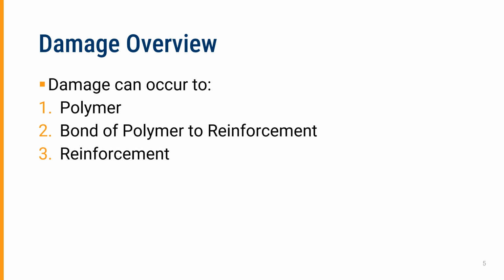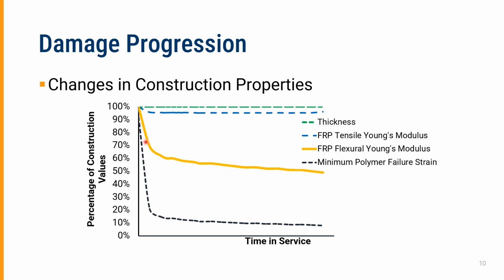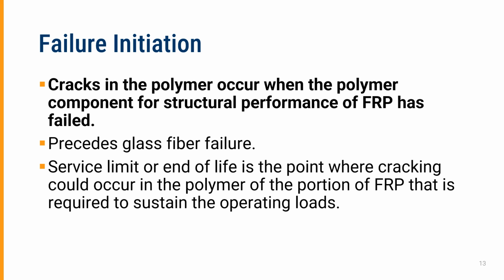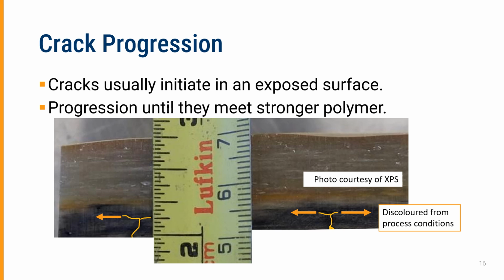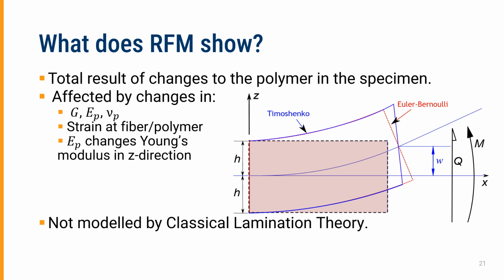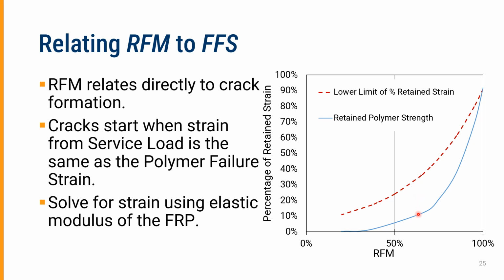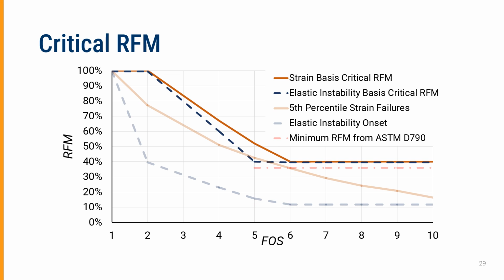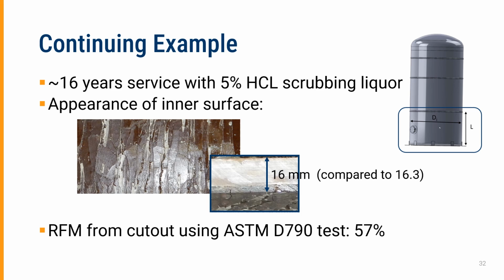API 579 Fitness For Service of FRP Educational Video 2 (FRP Damage Mechanisms)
In the second video of a four-part series, UTComp founder and CTO Geoff Clarkson discusses damage mechanisms in fiber-reinforced composite materials (FRP) and  the American Petroleum Institute's (API) Fitness For Service standard, API 579.

The videos were produced from educational sessions delivered for the Joint ASME/API Fitness-For-Service Committee (FFSJC). In Video 2, Clarkson explains the unique damage mechanisms that affect reliability and performance FRP composite materials.

Clarkson explores five key concepts that reliability engineers must understand with respect to damage mechanisms in FRP:

• Long-term behaviour is non-linear
• Damage reduces material properties
• There is no documented evidence that relates appearance to damage level
• Flexural modulus shows damage
• Retained flexural modulus provides FFS engineering inputs